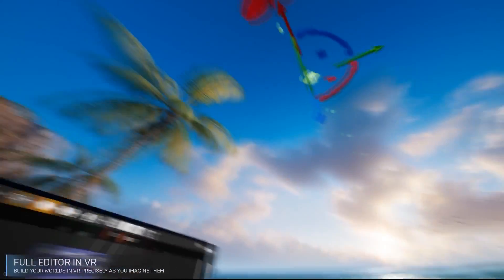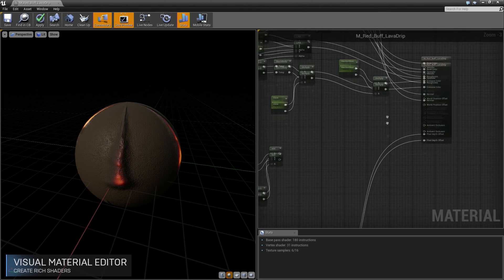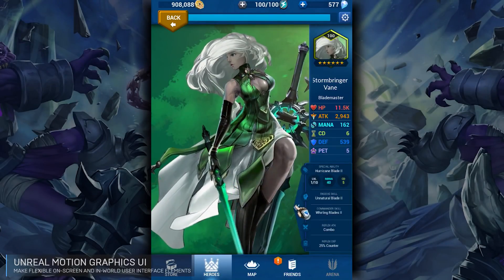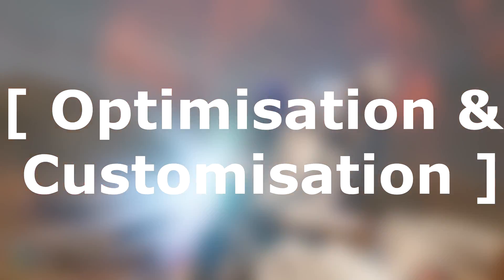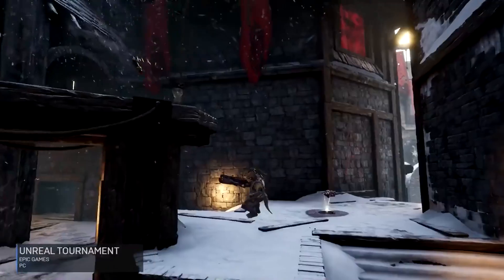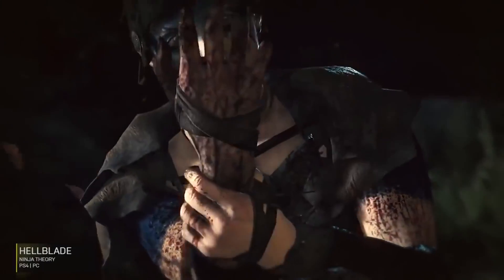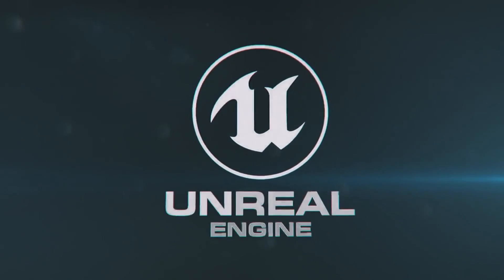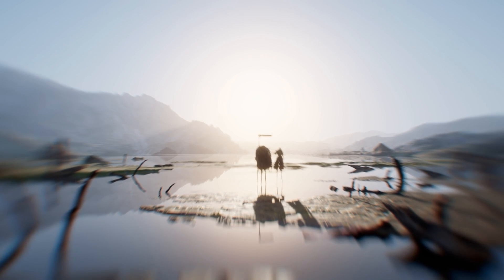Unity vs Unreal Engine 4 (P1)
In this video I will weigh my thoughts in on the UE4 vs Unity debate focusing mainly on the programming side of the development in this video.
bye.